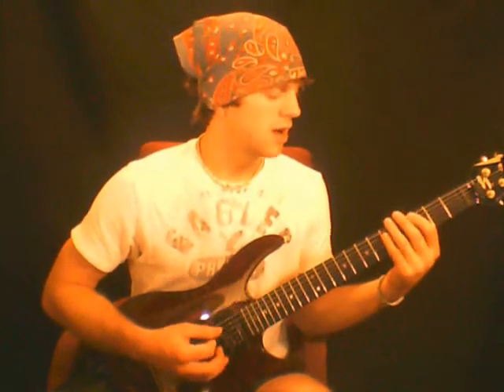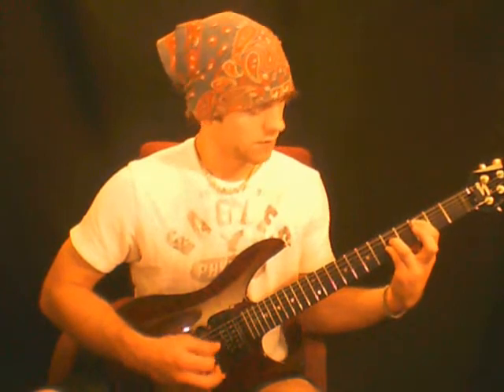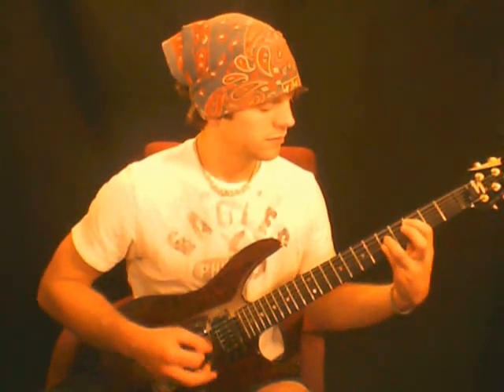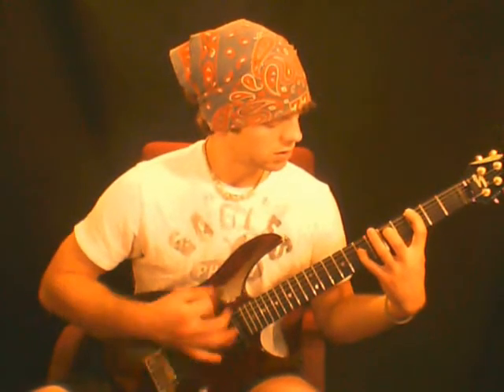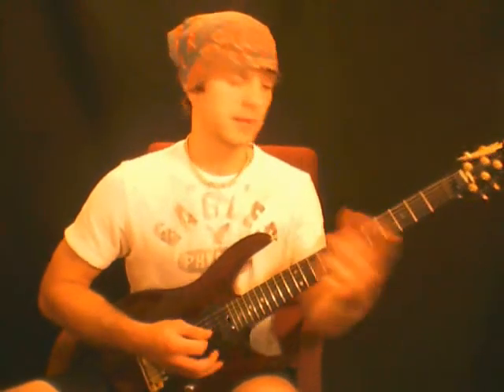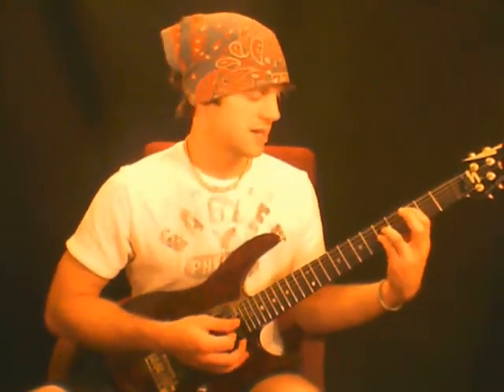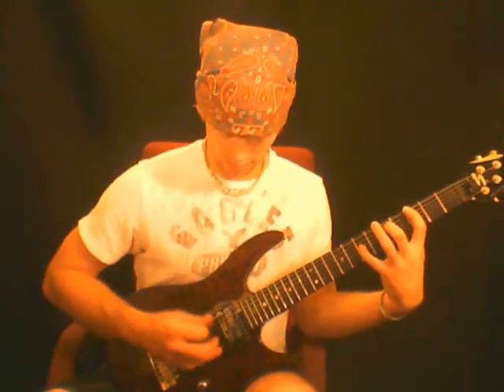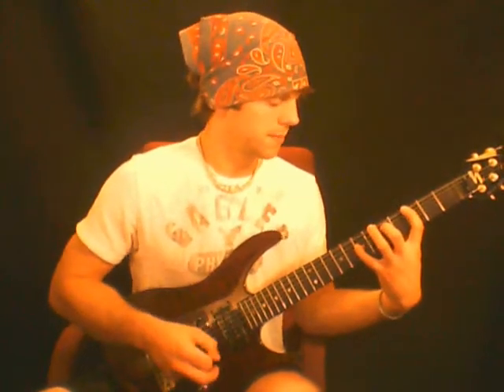Guitar Chord Theory - Expanding Power Chords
More ideas for power chords.